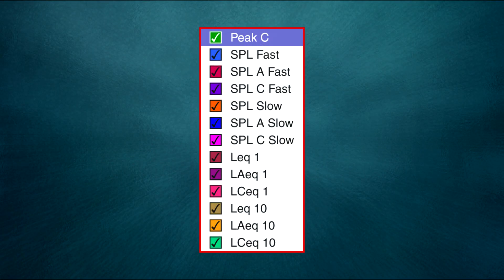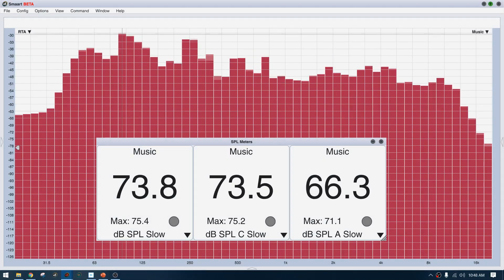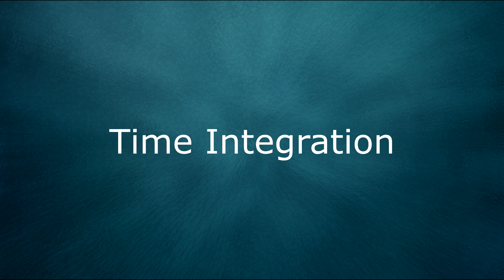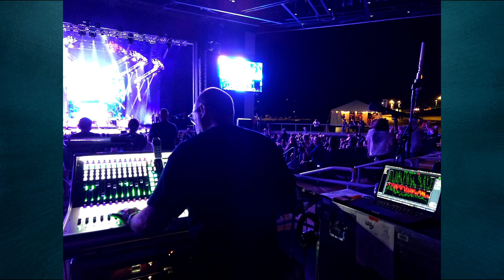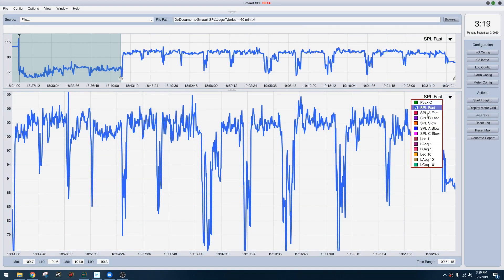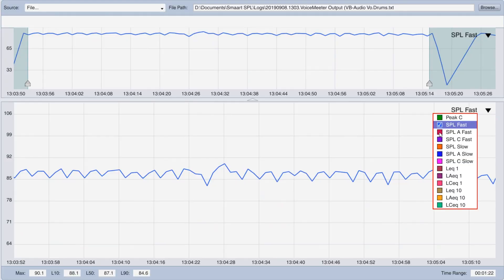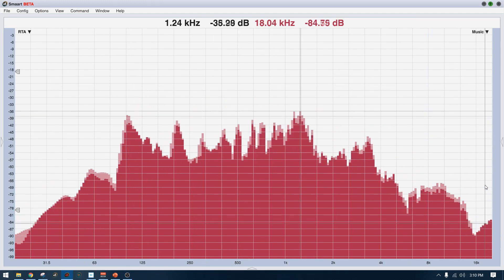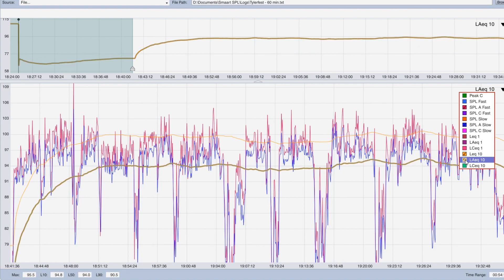Smaart SPL - Introduction to SPL and Leq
Learn about the variations of calibrated sound level measurements that are available in Smaart.